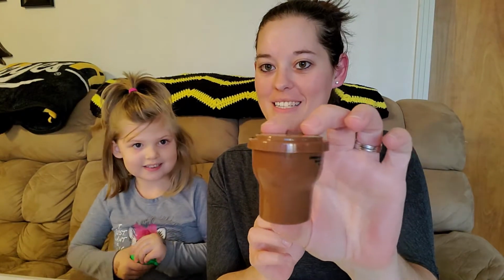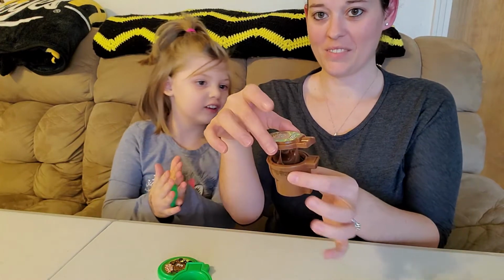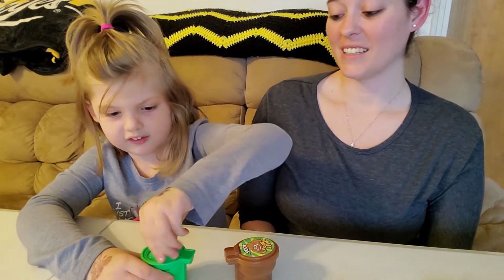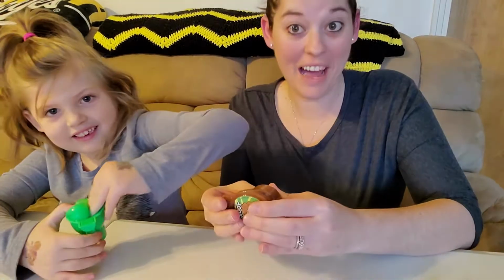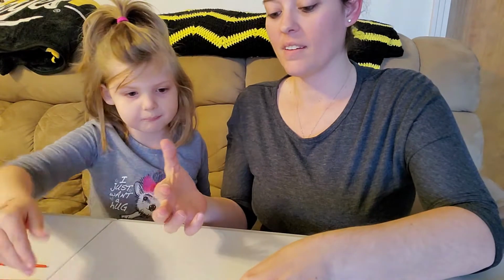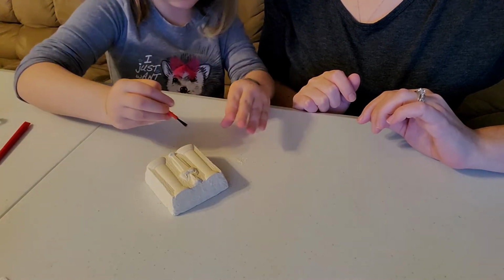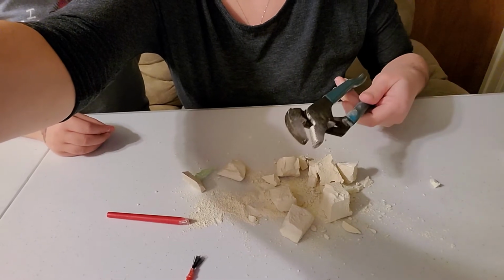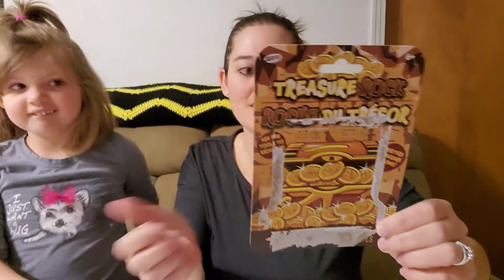Dollar Tree Haul Part 3:Treasure Rock and Poop Slime?!?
Playtime with Harper!

Harper LOVES slime! Especially if it makes noises! :) I have never been a fan of slime, but that is OK! The Treasure Rock was the most exciting part for me!